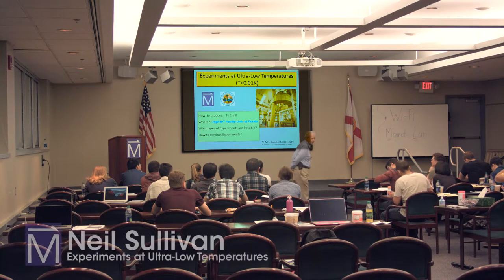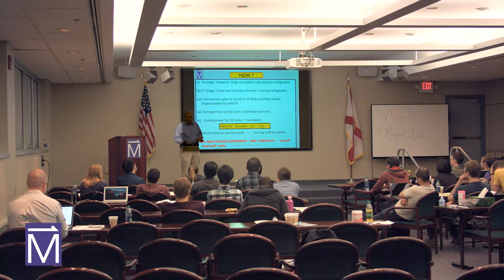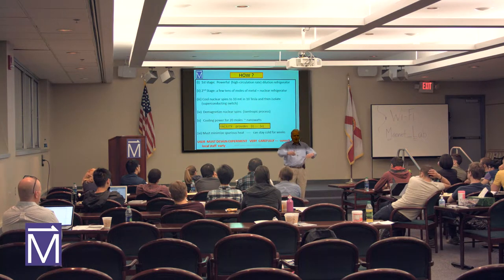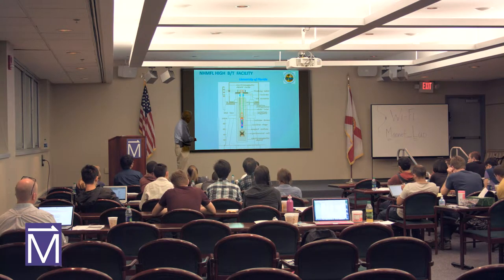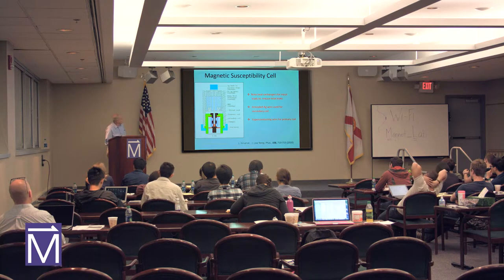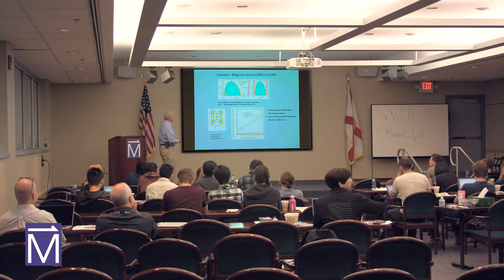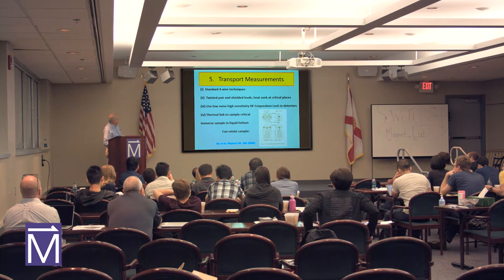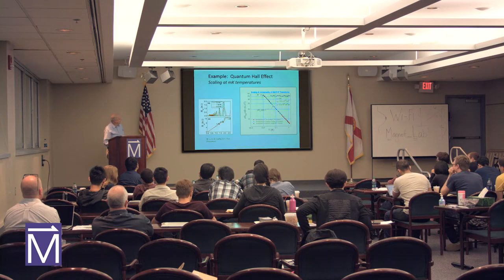MagLab User Summer School: Experiments at Ultra-Low Temperatures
This video was recorded in 2016 at the National MagLab’s annual User Summer School, where early-career scientists learn from lab experts best practices for conducting experiments at the lab.